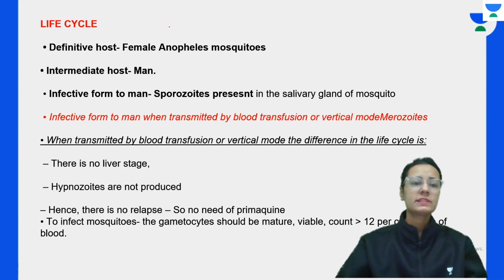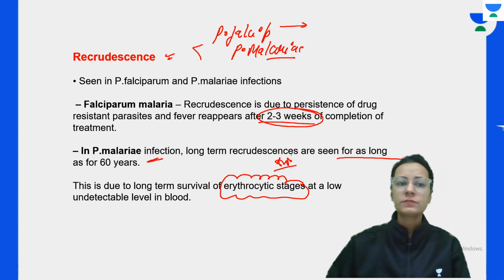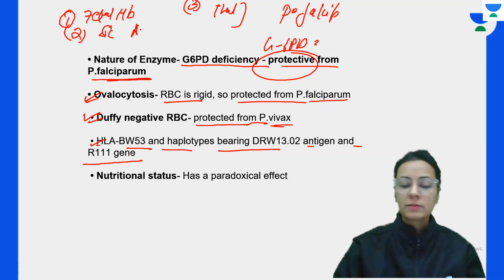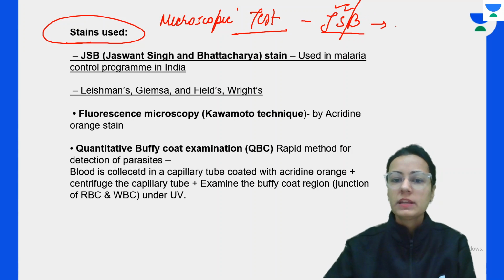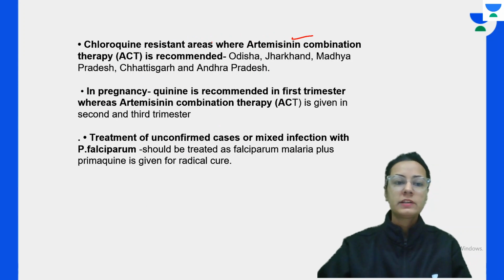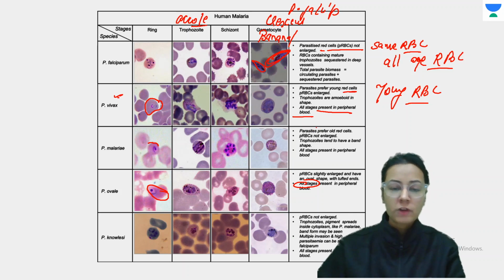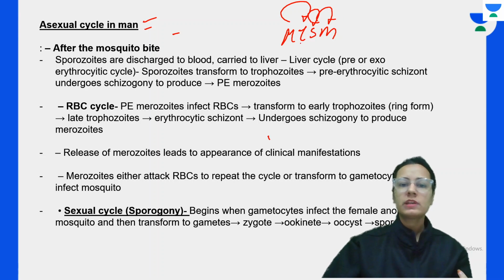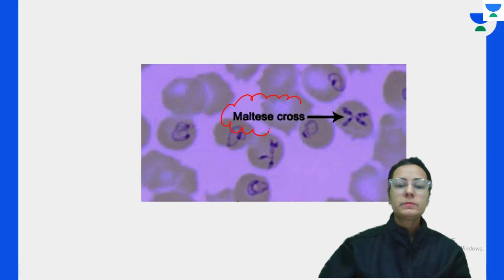Conquer NEET PG 2022: Plasmodium | Microbiology | Let's Crack NEET PG | Dr.Muskan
In this session, Dr.Muskan will be teaching about Conquer NEET PG 2022:  Plasmodium | Microbiology For NEET PG 2022.

Dr.Muskan and other Top Educators take classes on Unacademy App.

Iconic:
Unacademy & PrepLadder

With Unacademy
All Resources Included in PLUS Subscription
- Live Batches
- Recorded Classes
- QBank & Notes*

With PrepLadder
All Resources of Dream Subscription
- Video Lectures
- QBank 3.0
- Rapid Revision
- Snapshot & Treasures